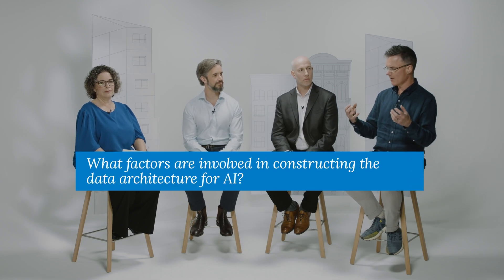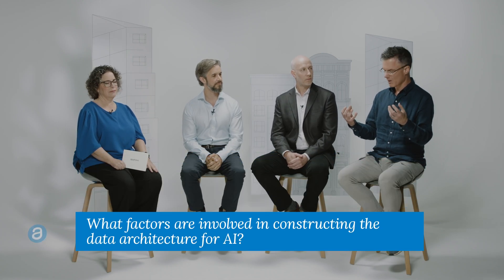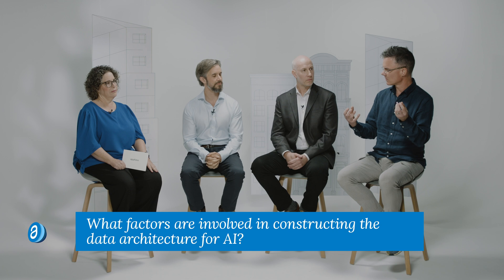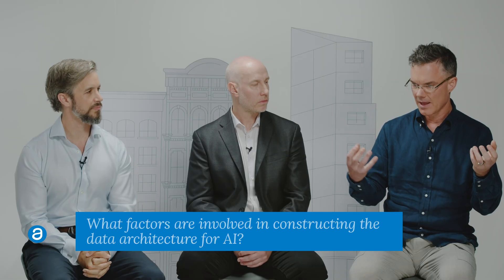Building the Data Architecture for AI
At this year’s NAA Apartmentalize, we sat down with James Scott, Director of the Center for Real Estate Lab at MIT, and Brian Bellew, VP of Operations at Atlas Real Estate, to discuss the future of AI in real estate management. One of the big questions we asked them was: what factors are involved in constructing the data architecture for AI? See what they said in this clip from the interview.